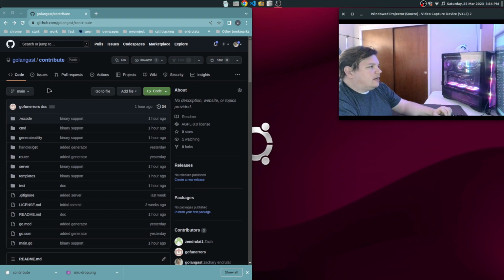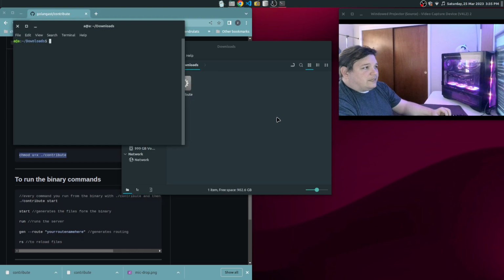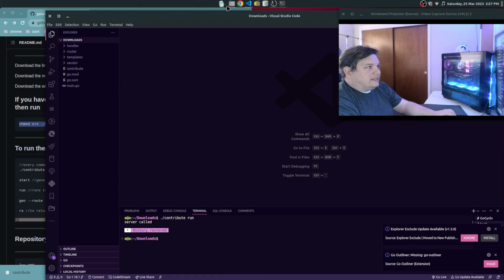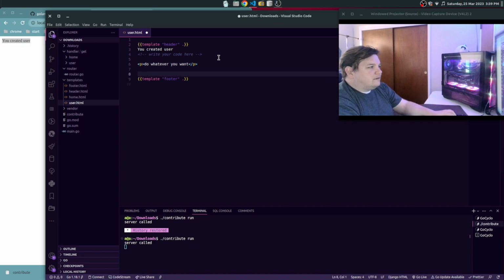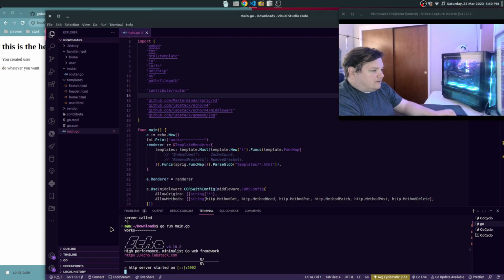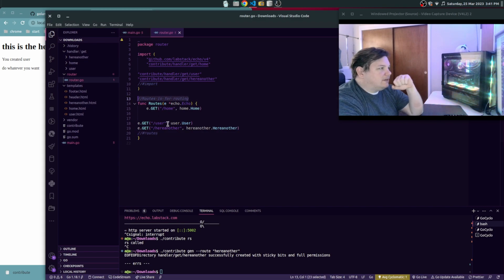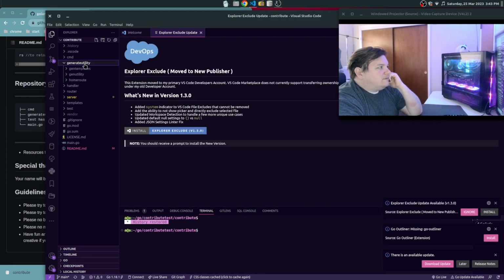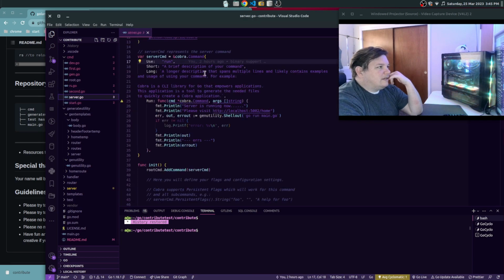Updated version of how to contribute to the contribute project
How to contribute to the contribute project